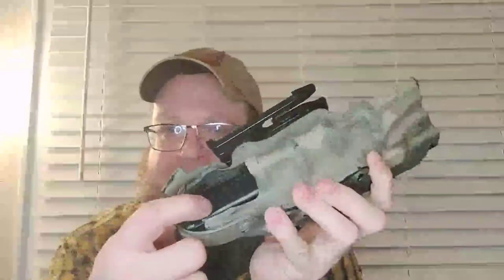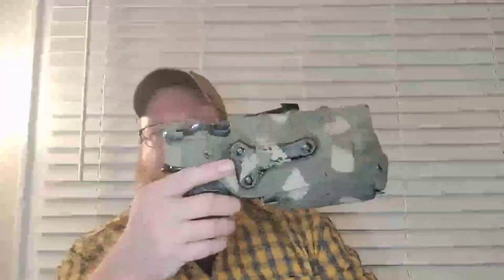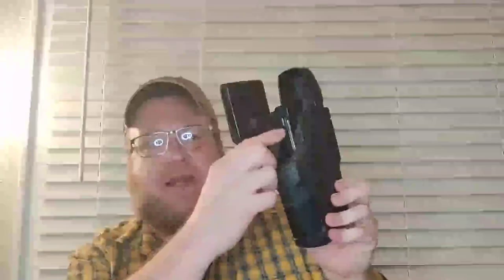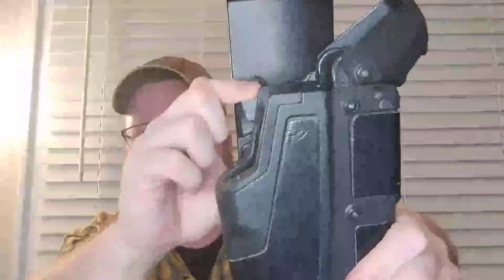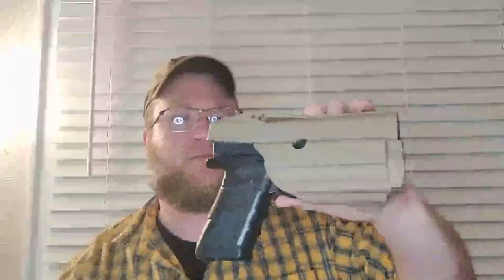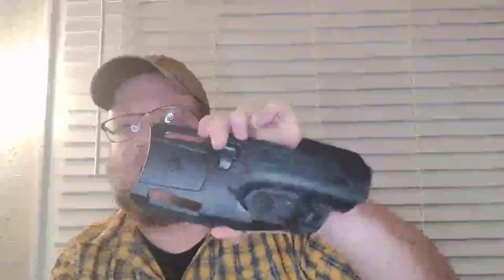SOF A.I.M. Holster Compatibility-The Definitive Guide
We test 22 holsters with the A.I.M sight from SOF INDUSTRIES. Save money and watch now!